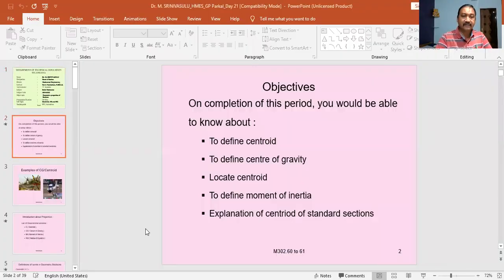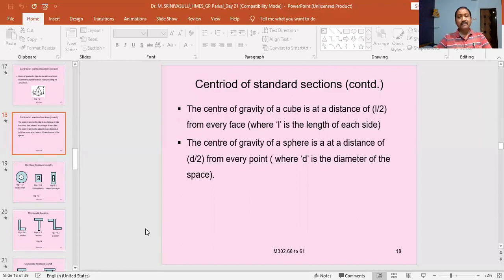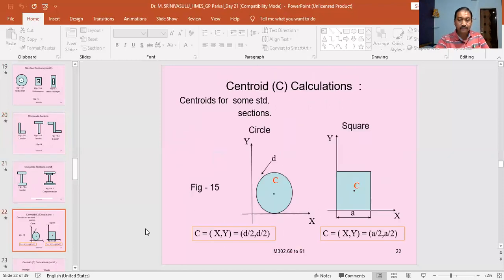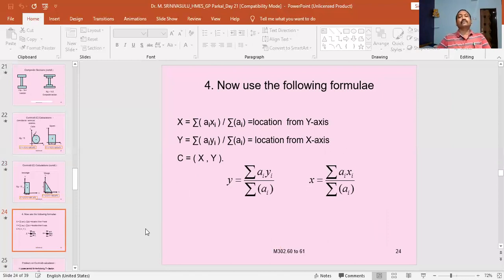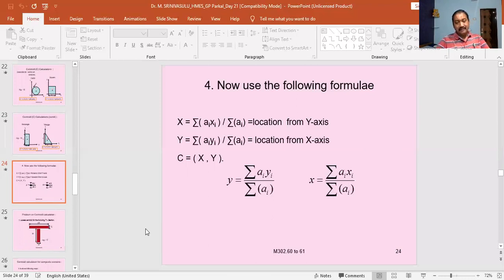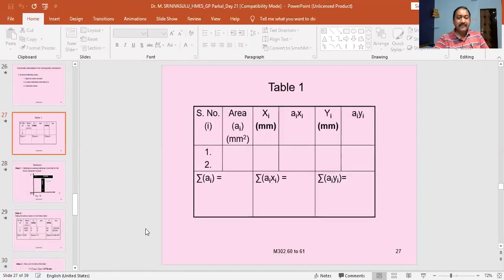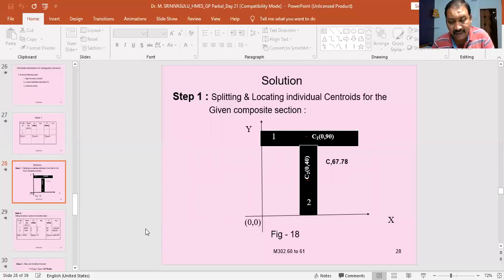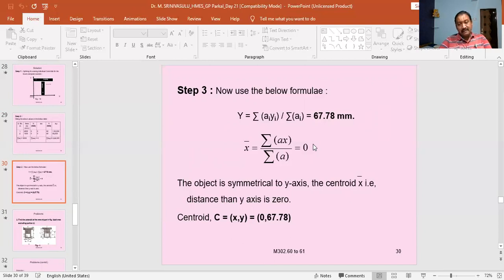Lesson on Geometric Properties Part # 02 By Dr M SRINIVASULU HMES GP Parkal DAY 22